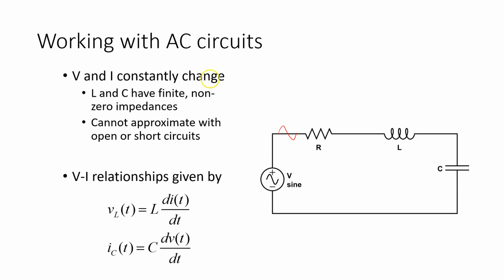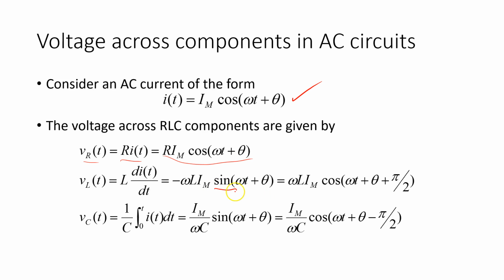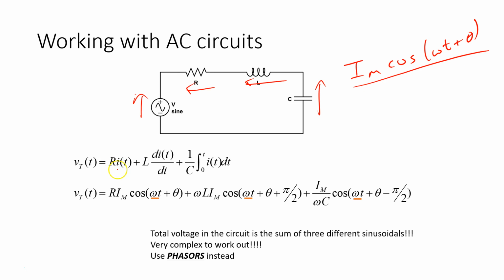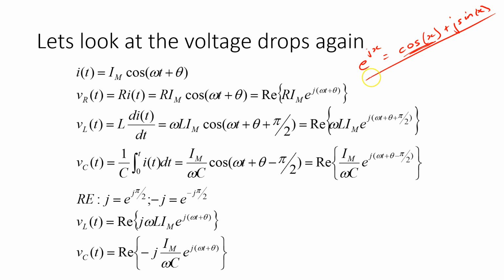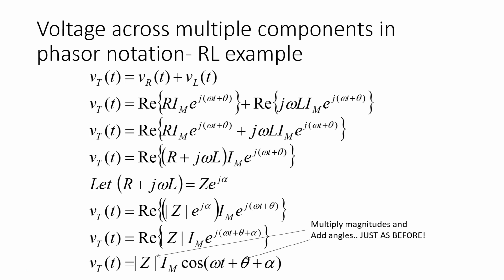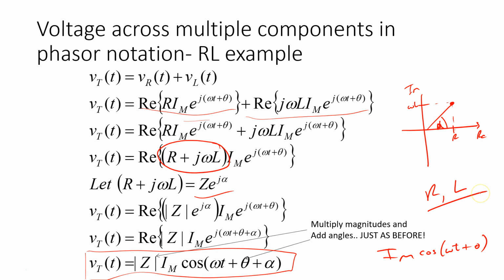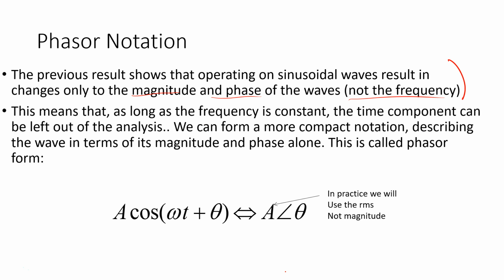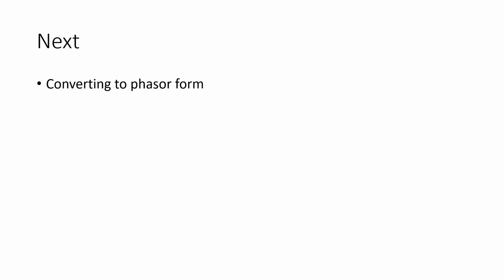6.1 AC circuits